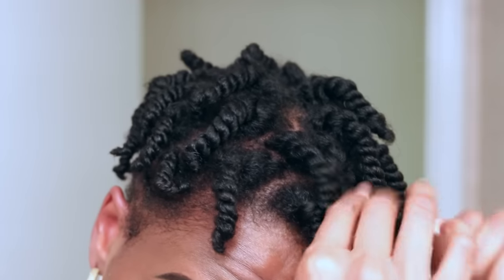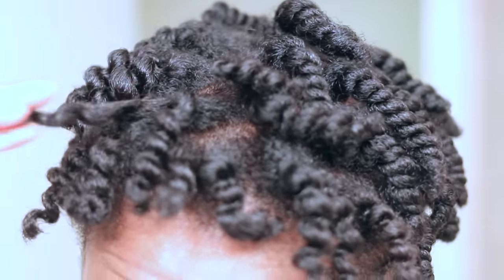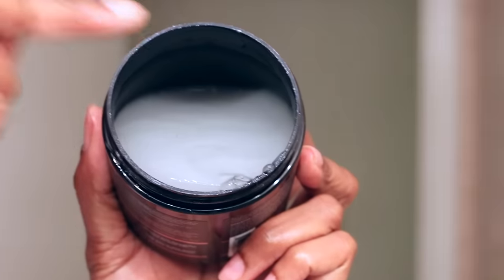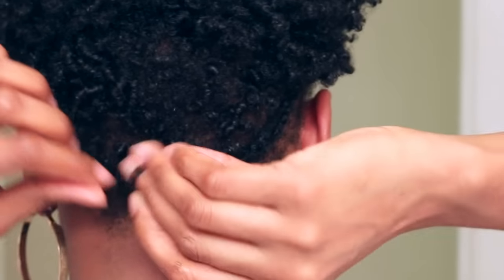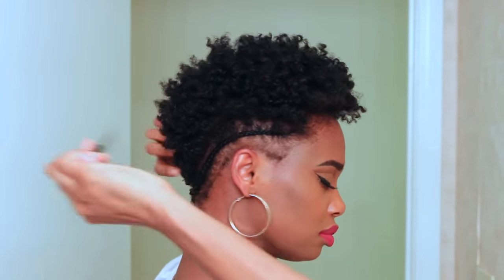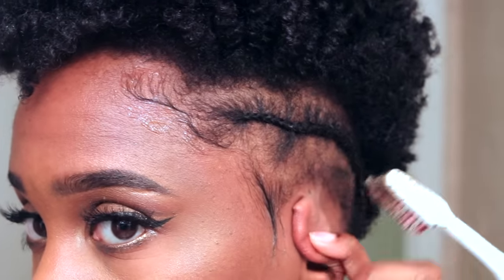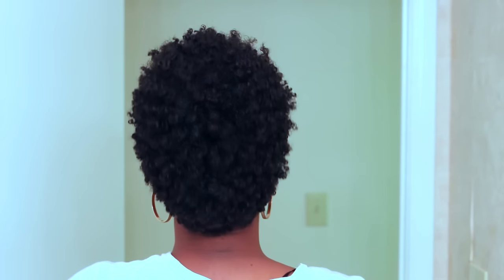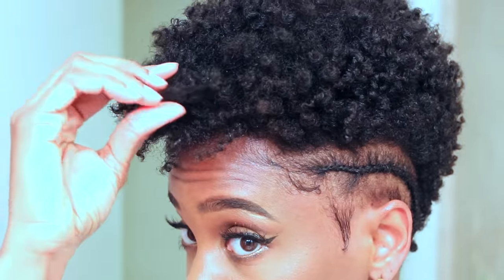Defined Moisturized Curls on Tapered Natural Hair | MissKenK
Hello Team MissKenK!!  First off WELCOME to my new Subbies!!!

products used in this video:
As I AM Coconut CoWash
As I AM Leave-in Conditioner
As I AM Double Butter Cream
As I AM Cocoshea Whip
As I AM Curling Jelly

Camera- Canon 70D
Stellar Ring Light
64GB SD Card
Canon EF 50mm f/1.8 STM Lens
Canon EF 75-300mm Zoom Lens
Canon EF 40mm f/2.8 STM Pancake Lens
Samsung NX mini selfie camera

Knappy Hair Extensions: "MissKenK" for $25 off
Finger Comber: "MissKenK" for a shipping upgrade
RPG Hair: 'KenK10' for $10 off $100 purchase